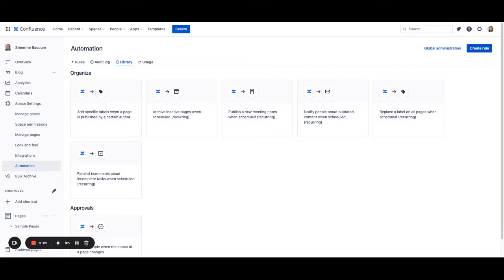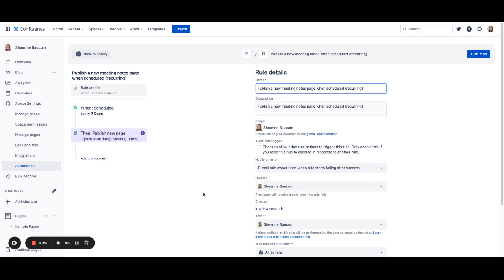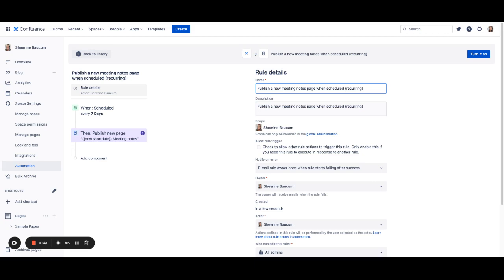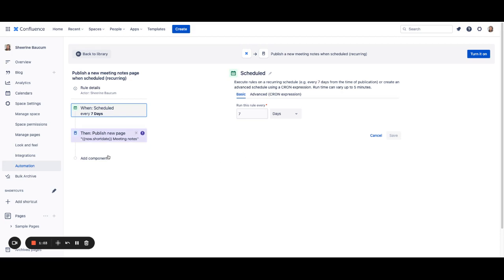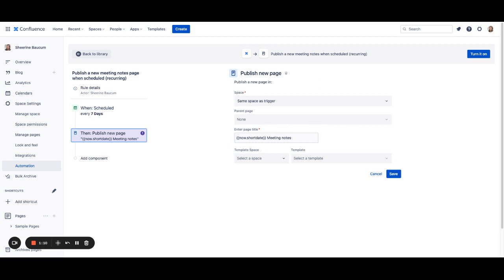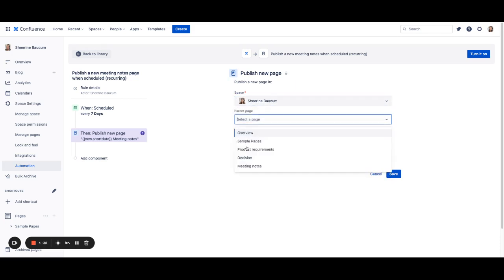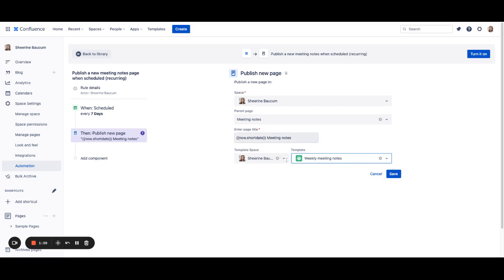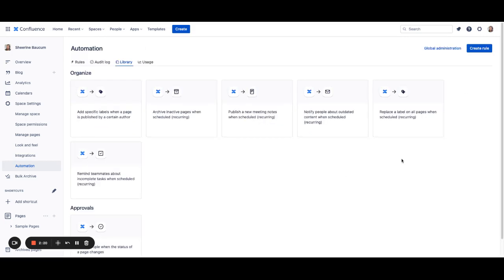How to auto-create Confluence pages on your schedule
If you have recurring meetings (don’t we all?), use this template to automatically publish a new Confluence meeting notes page on your schedule.

Automation is available now in Confluence Cloud Premium and Enterprise. Try it free